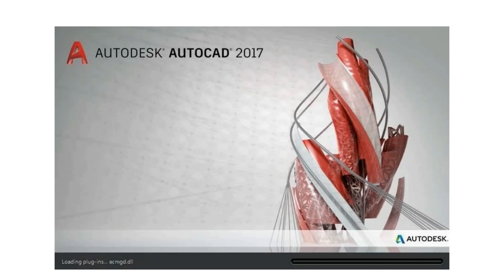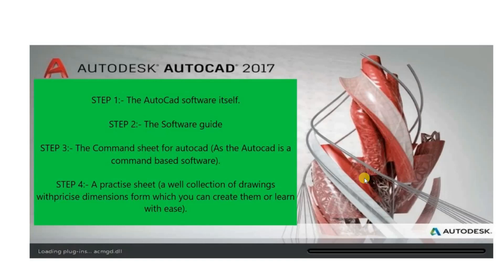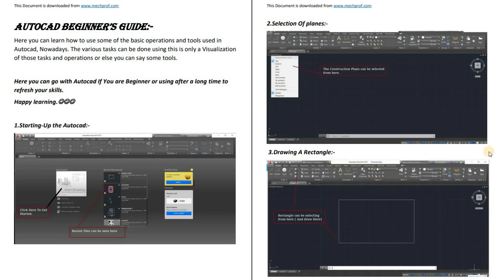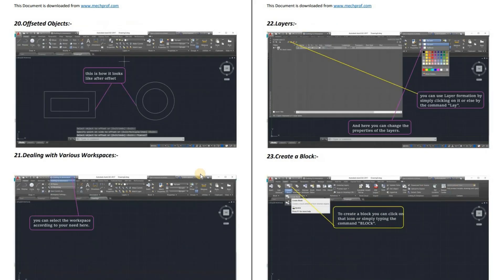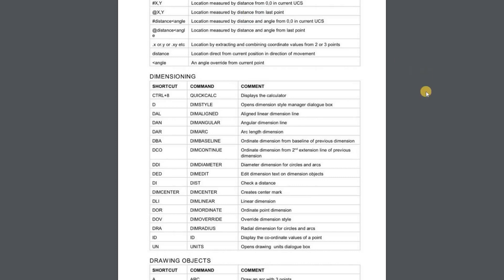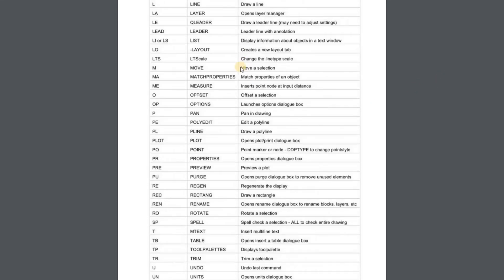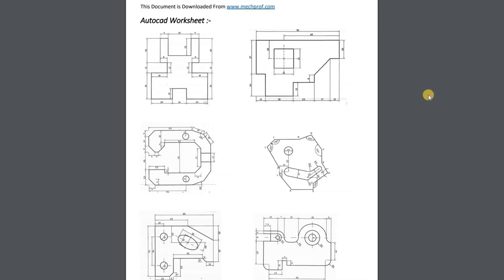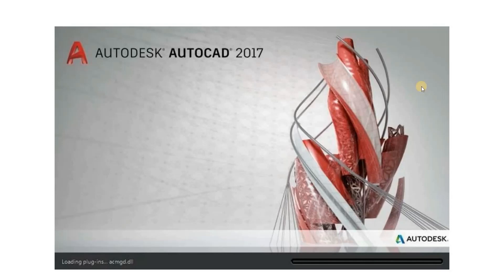AutoCAD For Beginners | AutoCAD worksheet | AutoCAD Command list | AutoCAD Practise sheet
Hello friends welcome to he video.
In todays video we are going to discuss about the things you need to
know before learning AutoCAD,
The question is what do you need to learn AutoCAD,

STEP 1:- The AutoCAD software itself.

STEP 2:- The Software guide

STEP 3:- The Command sheet for AutoCAD (As the AutoCAD is a command based software).

STEP 4:- A Practise sheet (a well collection of drawings with precise dimensions form which you can create them or learn with ease).

STEP 5:- Continuous Practise with the Software.